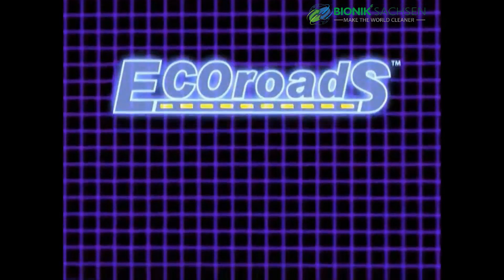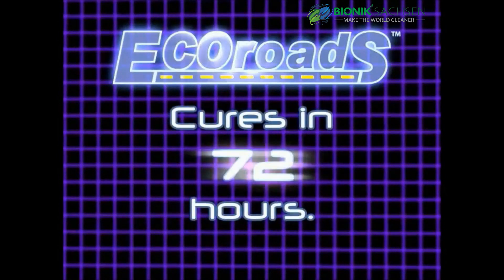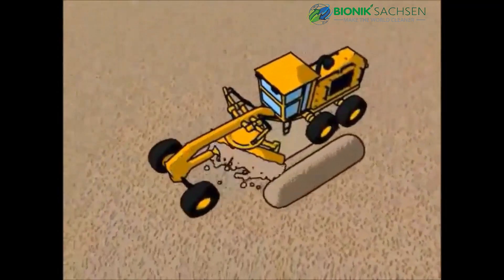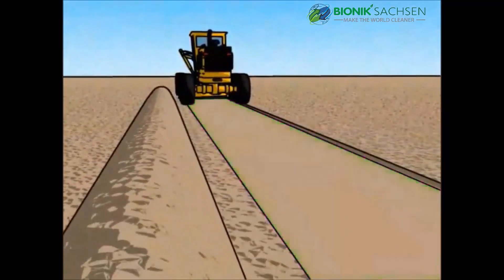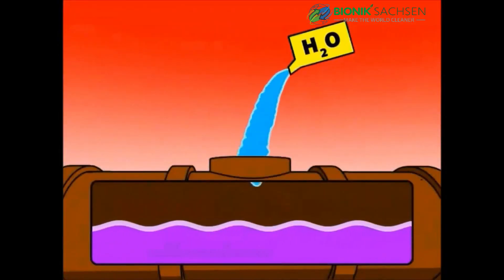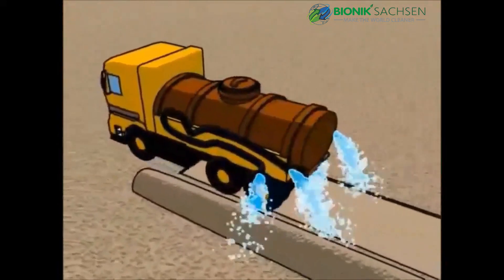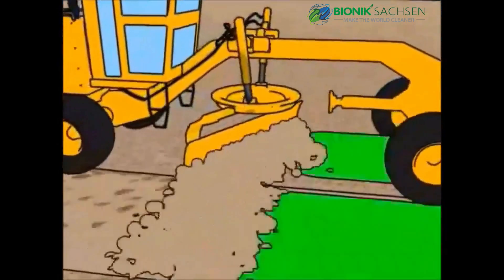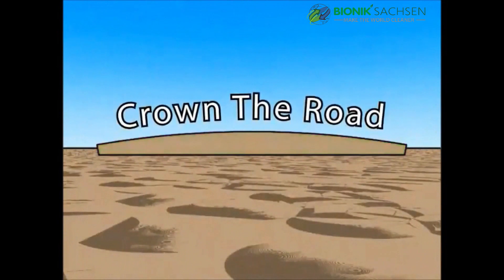ECOROADS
is a multi-enzyme road base construction and soil stabilization product that helps increase the strength, density and durability of roads and road bases efficiently and inexpensively. Its multi-enzyme formula works to change the properties of the soil and create a solid and durable permanent road base.

Completely eco-friendly, natural based non-toxic formula.